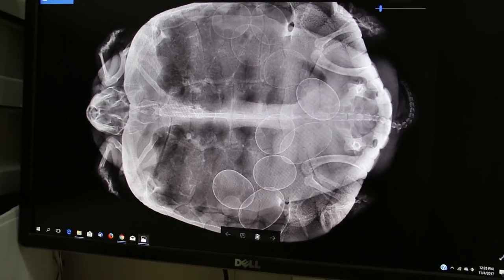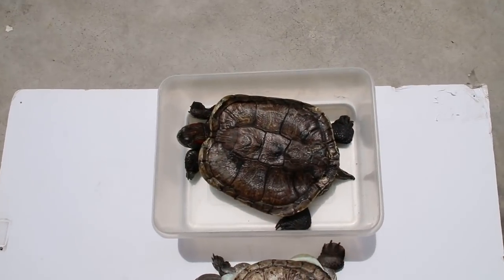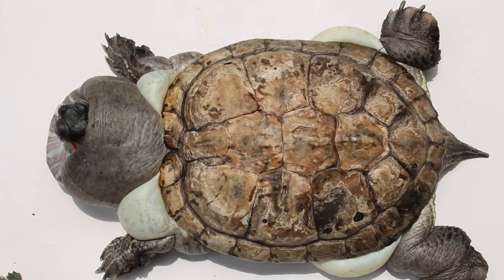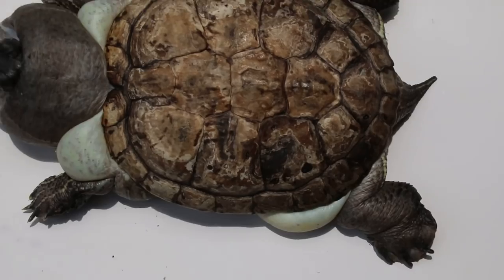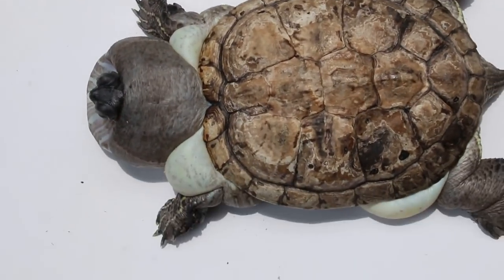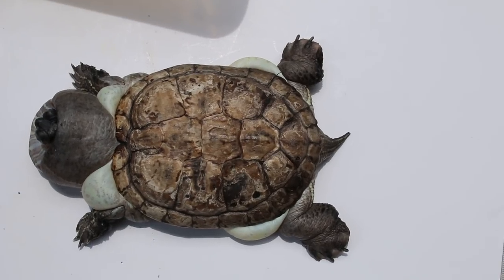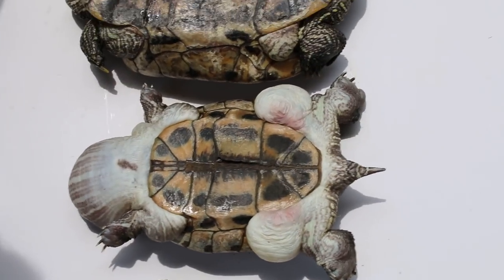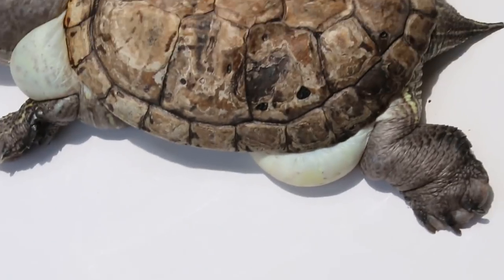Two older red-eared sliders are not eating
Saturday, Nov 4, 2017
1. 8-year-old red-eared slider not eating for around one week. Had laid 2 eggs before X-ray today. Another 11 eggs seen during X-ray.
No sand in apartment living. Adopted past months. Hence, the flat shell was not the present owner's responsibility. Oxytocin IM  given. Went home today.

2. 30-year-old slider had swollen neck collar, armpits and back areas including swollen feet. Had been like this for many months.
Colourless fluid inside swellings. Cause likely liver, kidney or heart impairment. Fluid will be aspirated later.

3. A small normal less than 1-year-old terrapin is waiting for adoption.